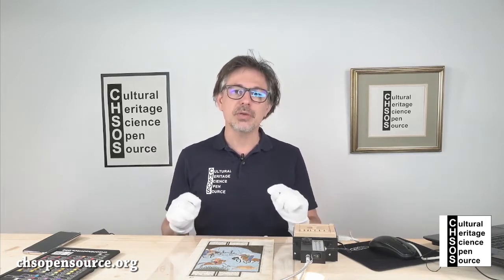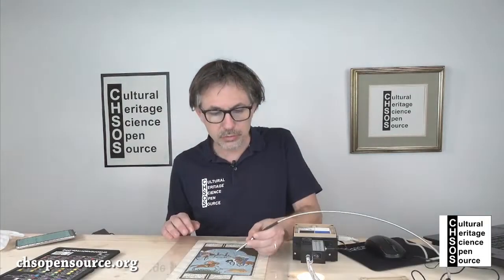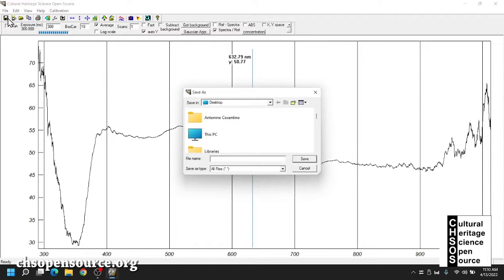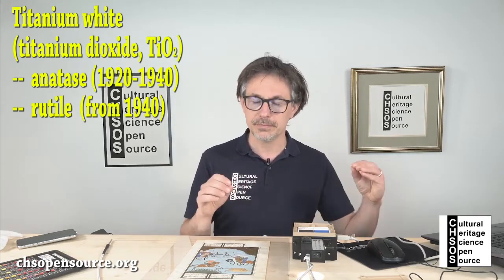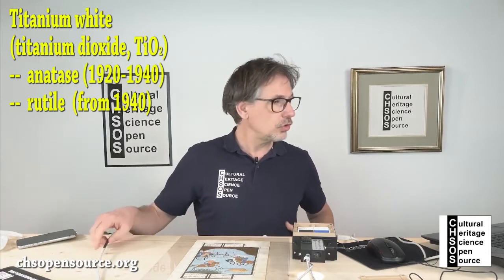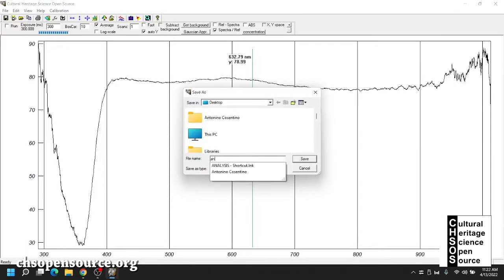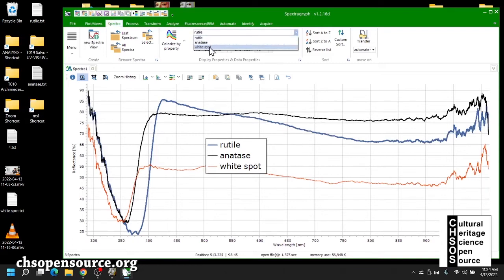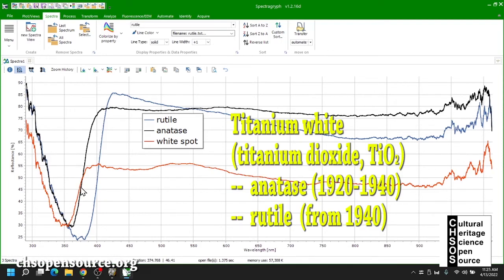Gorgias spectrometer on a Indian Mughal manuscript [188]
We did test the Gorgias spectrometer on an Indian Mughal manuscript which was supposed to be from the 18th century, likely 1790. We were interested in evaluating the authenticity of the item and, in particular, its dating. The spectrum of the white paint indicates anatase, a type of titanium oxides that was used as a paint between the 1920' and 1940'.
[188]